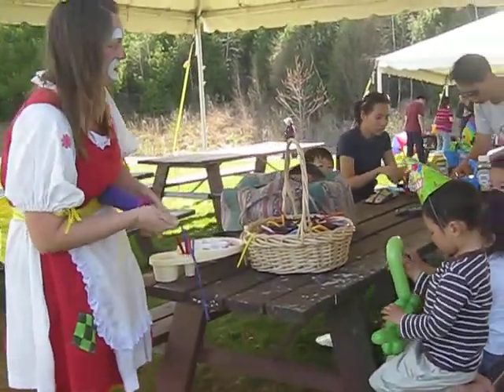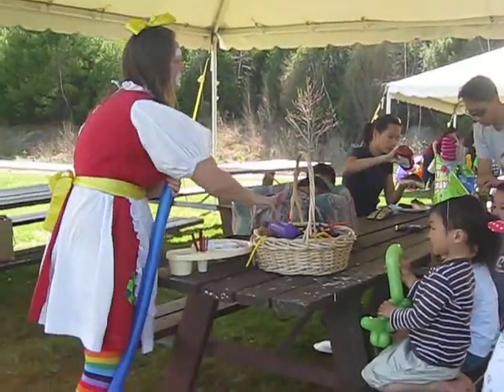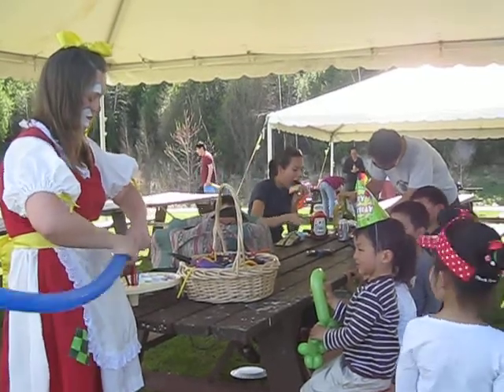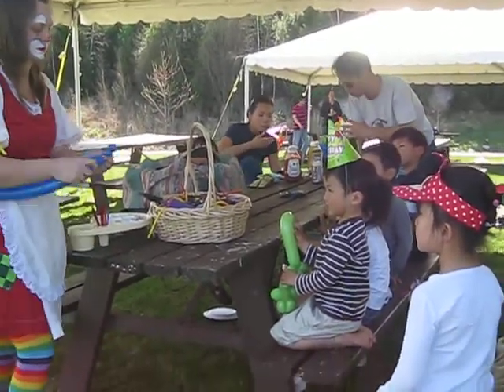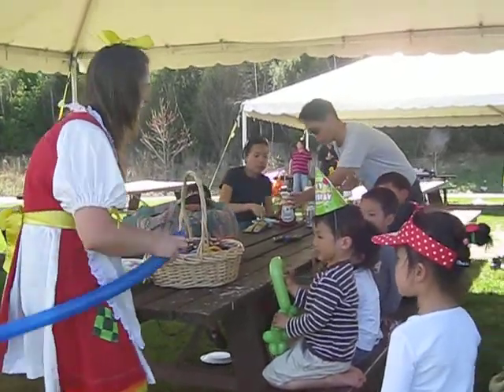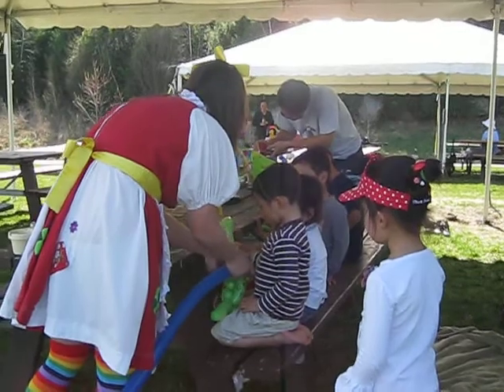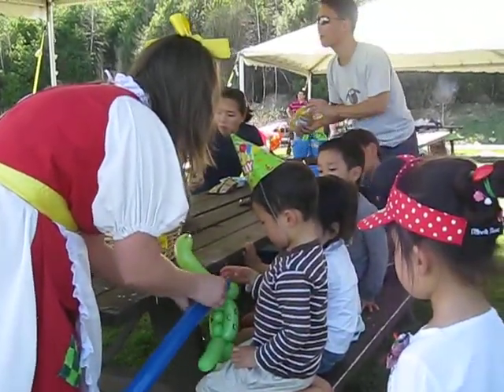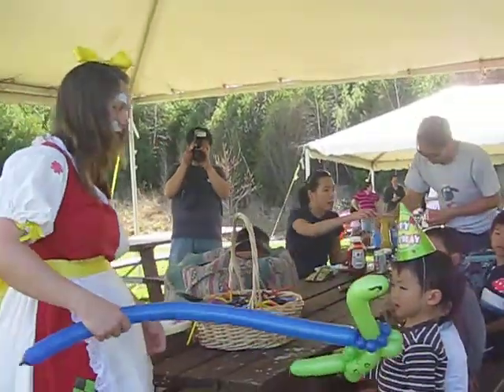진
생일파티
4-25-09